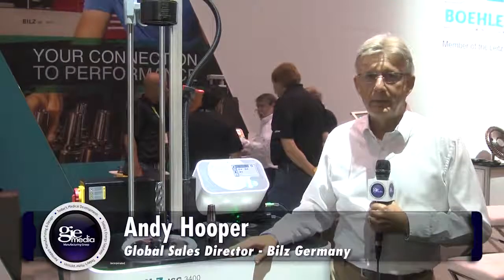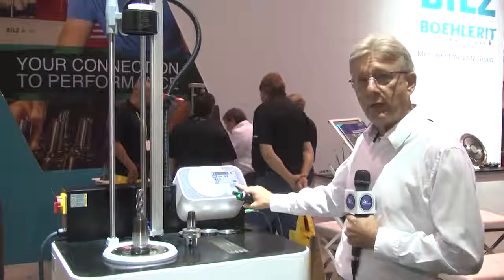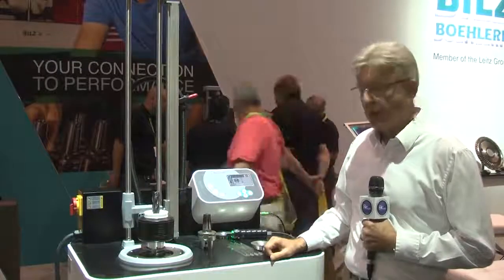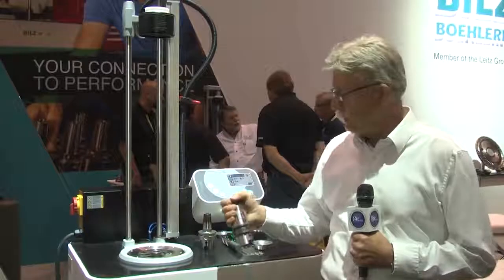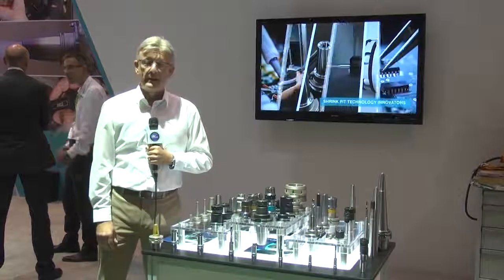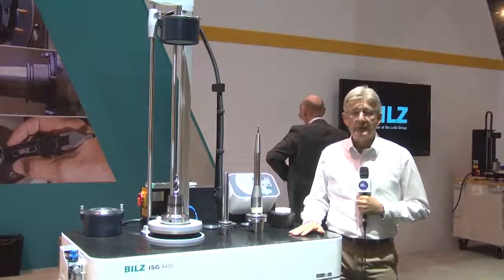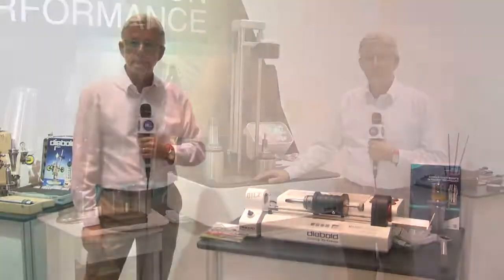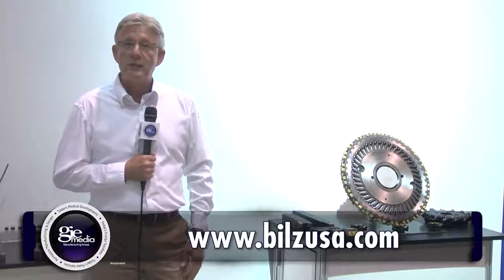IMTS 2016 Booth Tour: Bilz Tool Co.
Andy Hooper, global sales director of Bilz Germany, talks about the company's shrink machines, toolholders, and other product offerings.